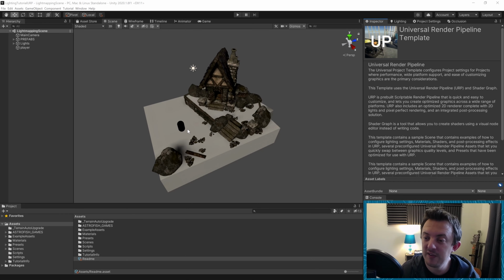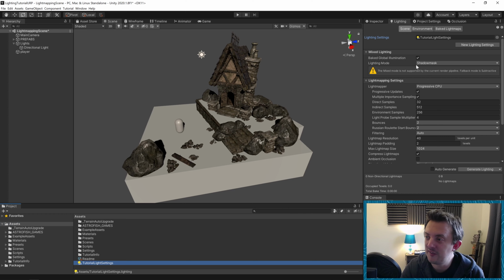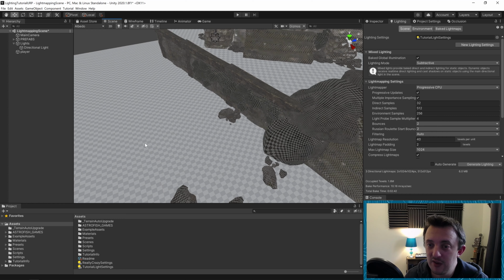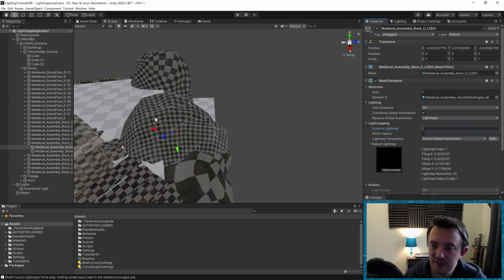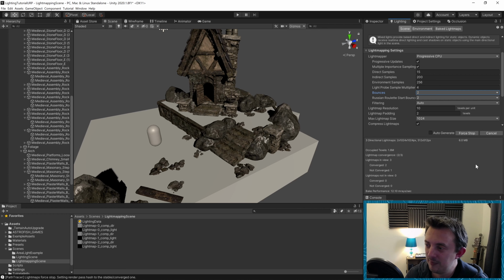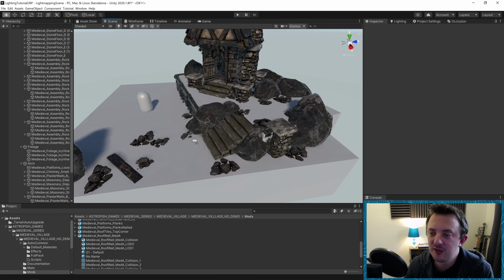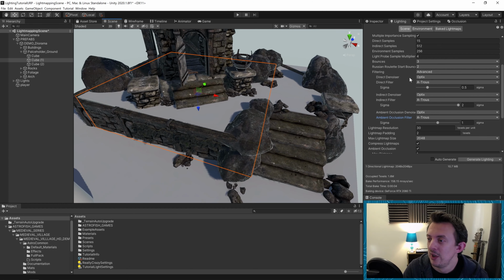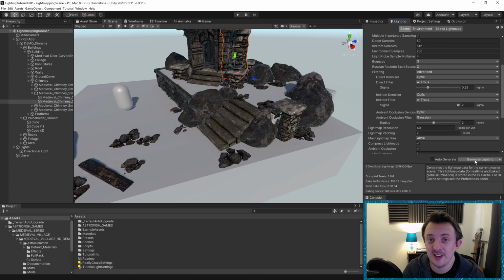UNITY LIGHTING TUTORIAL PART 3: Lightmapping!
This episode we look at lightmapping in unity 2020, going through the process from start to finish, baking a simple scene using Unitys progressive path tracing lightmapper and going through all the settings! Including what lightmapping\lightbaking is to what all the direct & indirect sample values mean all the to a lightmapped scene.

sorry its a long video, but there is a lot to get through!